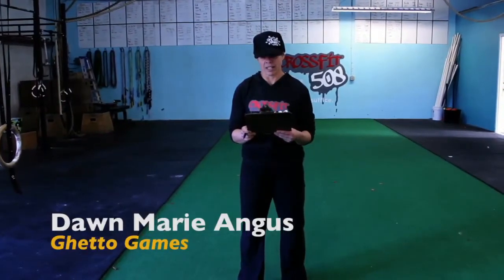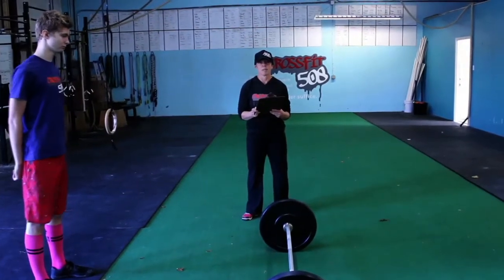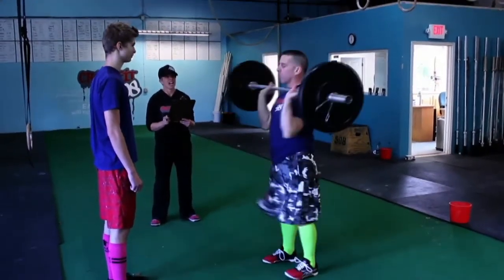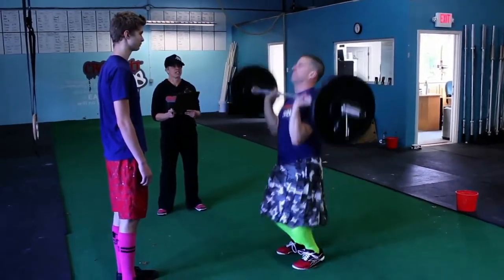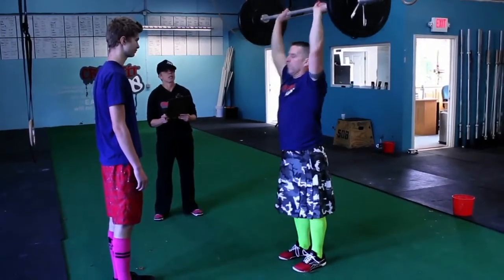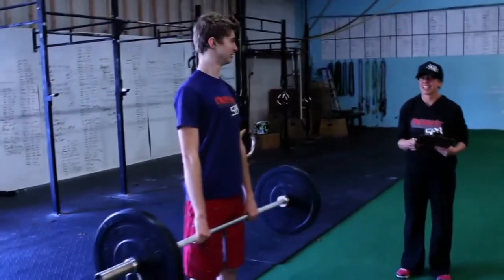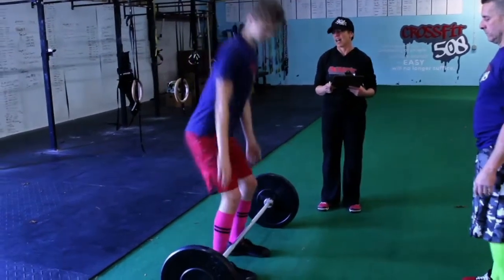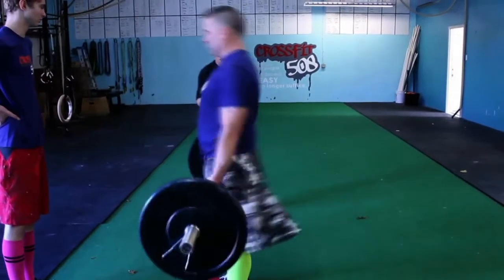Ghetto Games 2013, Event #1 standards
Ghetto Games 2013
Event #1 standards: Hang Clean & Shoulder-to-Overhead Ladder